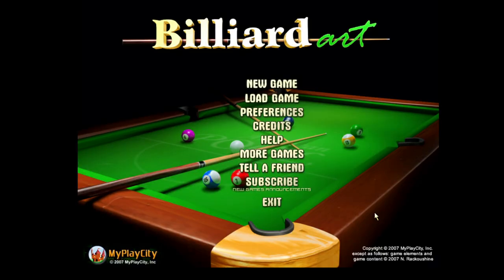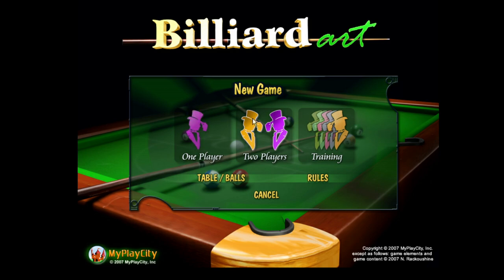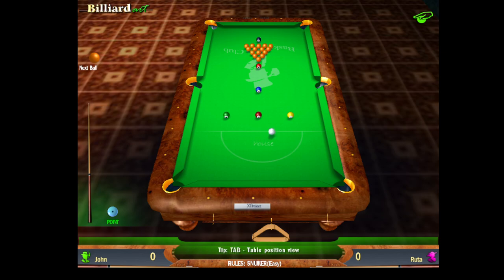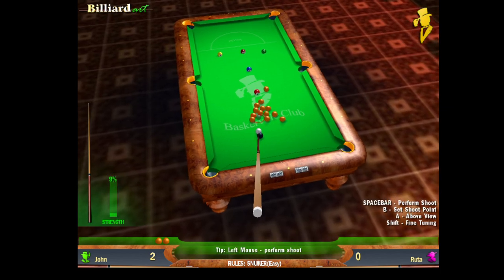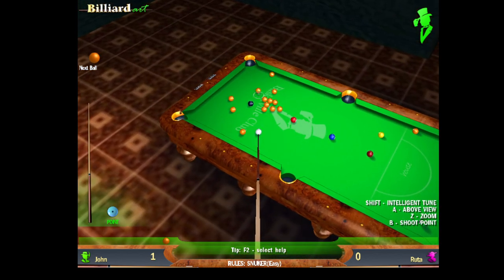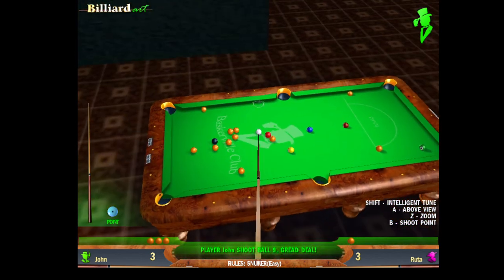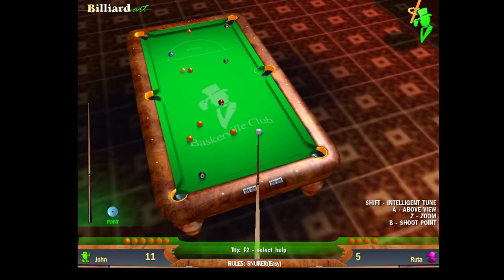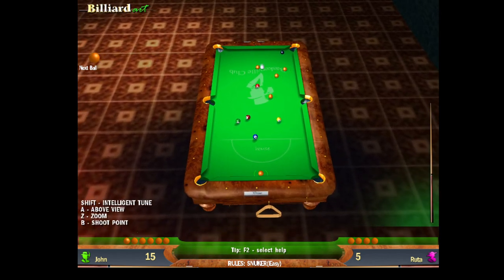Billiard arts is a very fun game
The only winning move is to not play,how about a nice game of billiards?
What do i mean? Watch this video here on youtube and future ones to find out.